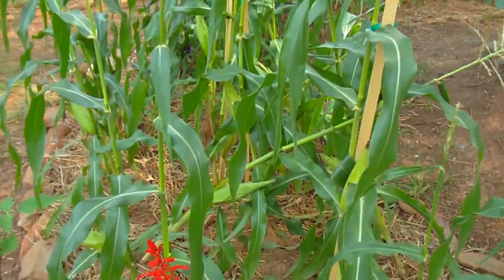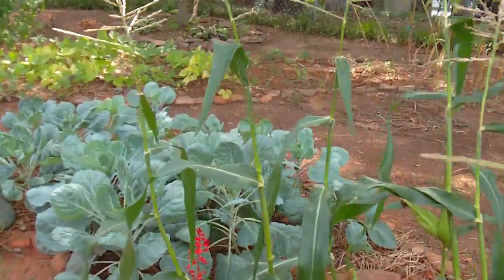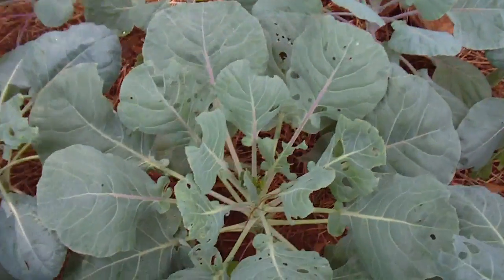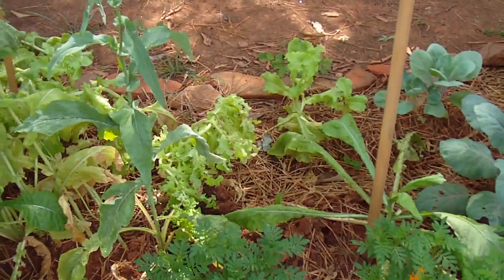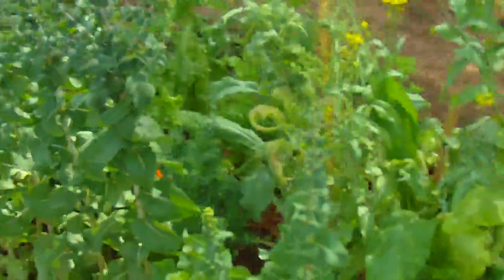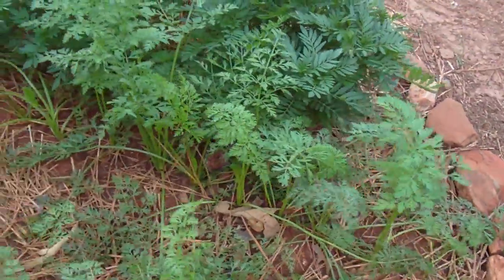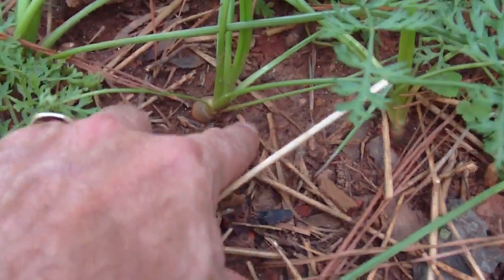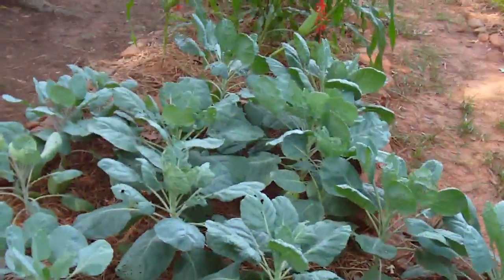Bed two, early July update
9 July 2011. Corn harvesting soon. Brussel sprouts coming along. Lettuces and spinach mustard bolting. Carrots doing well.